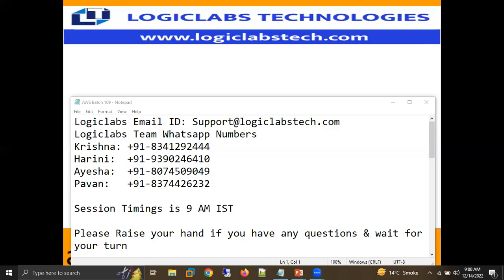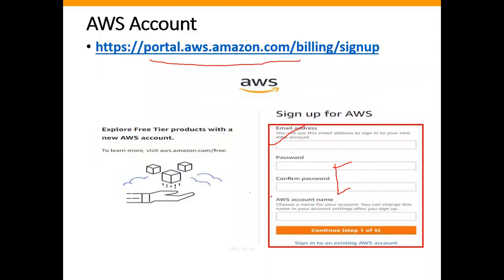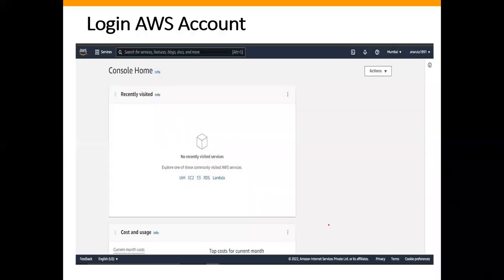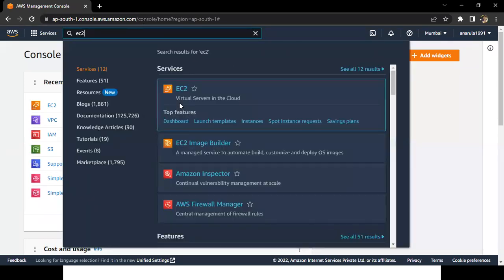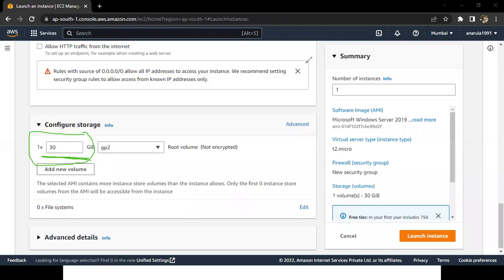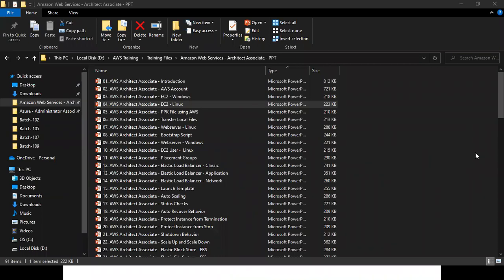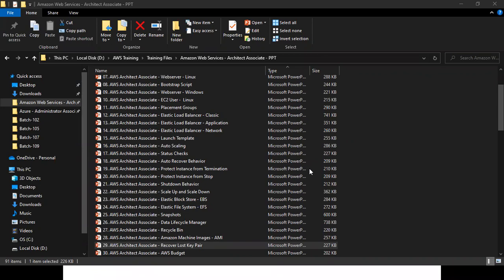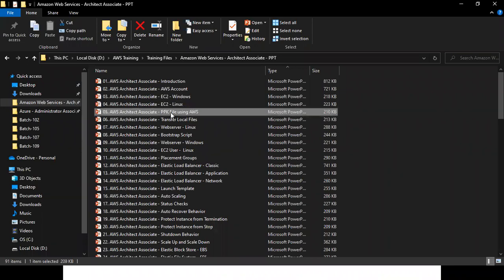AWS Day 2 Batch 109